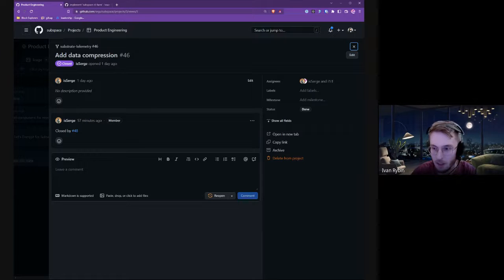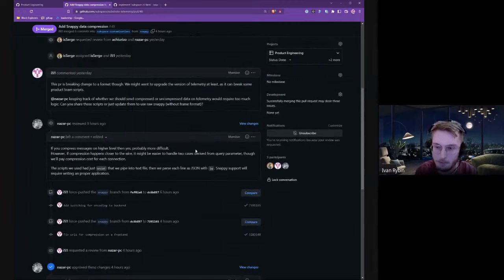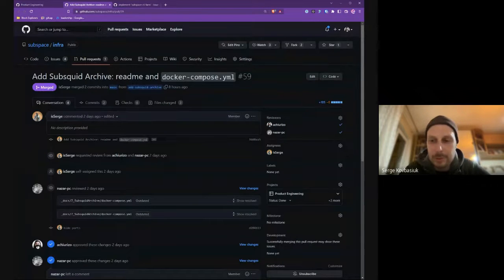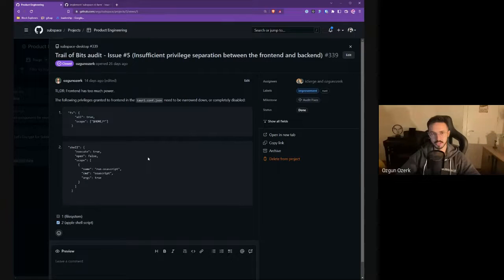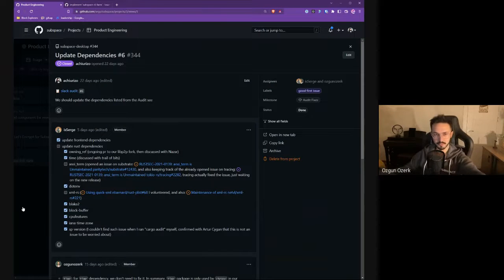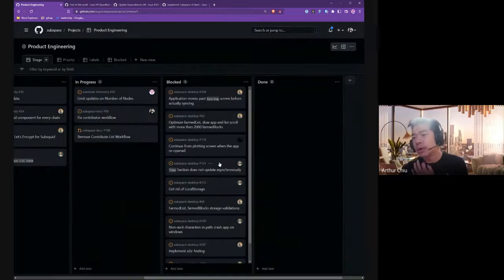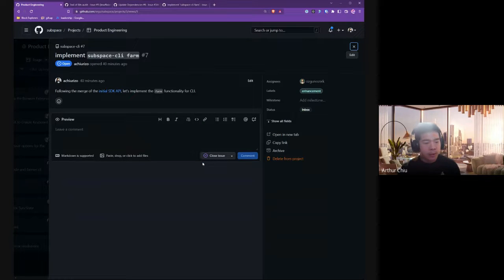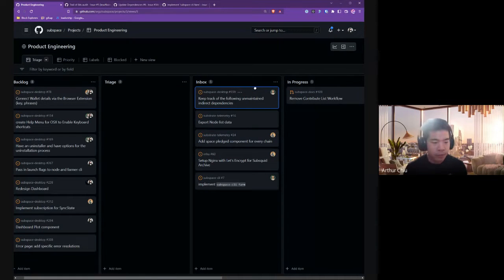Subspace Labs Apps Sync - October 18, 2022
This Apps Sync was recorded on October 18, 2022